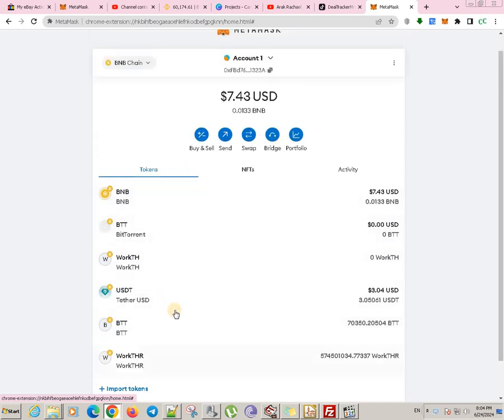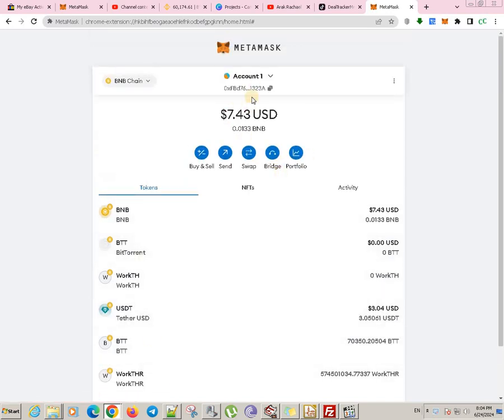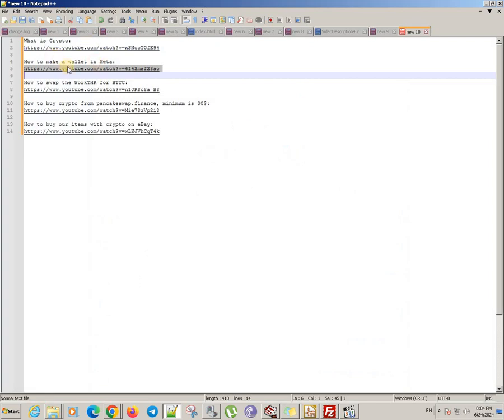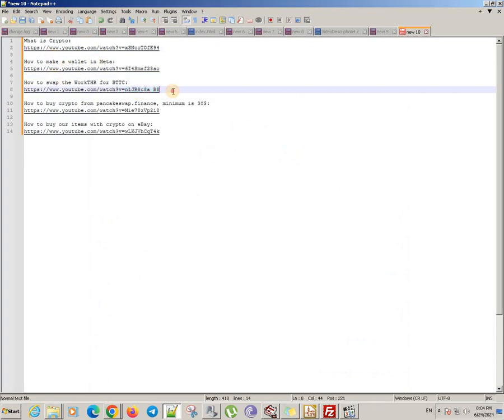Simple Crypto Tutorial Learn Buy Trade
WorkTHR address, you can scan it bscscan:
0xffc4f8Bde970D87f324AefB584961DDB0fbb4F00

Our all coins wallet:
0xFBd767f6454bCd07c959da2E48fD429531A1323A